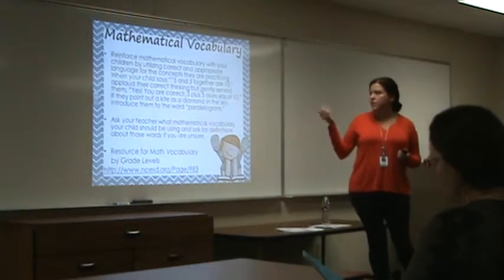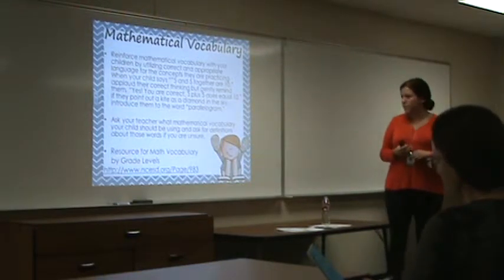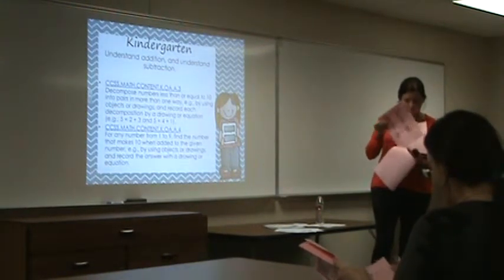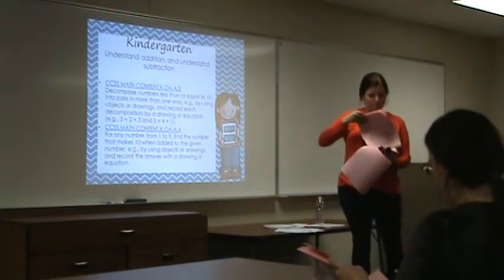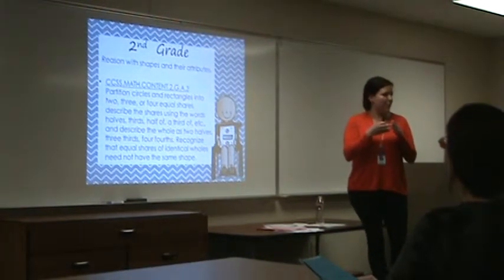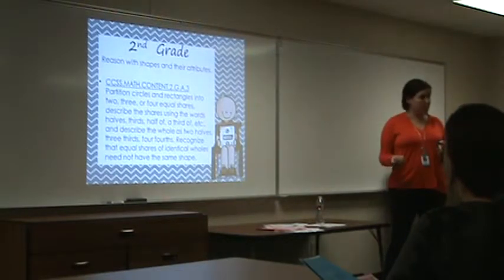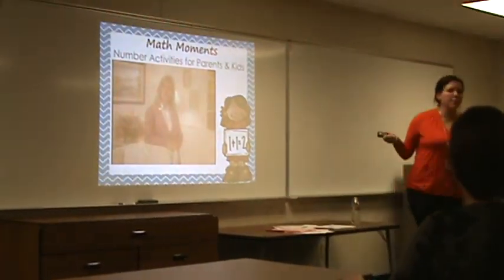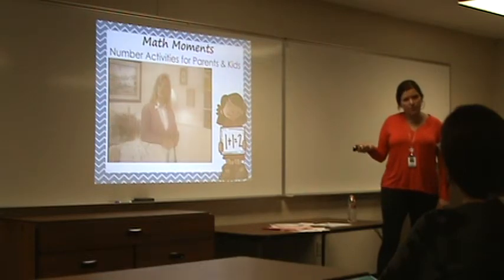Primary Parent Math Training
Parent Math Training from Friday, February 20th.